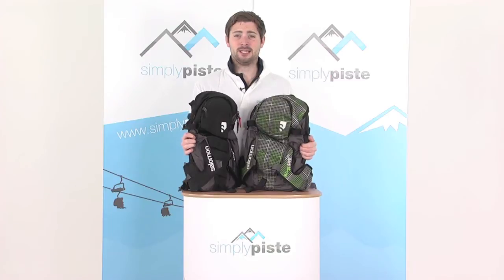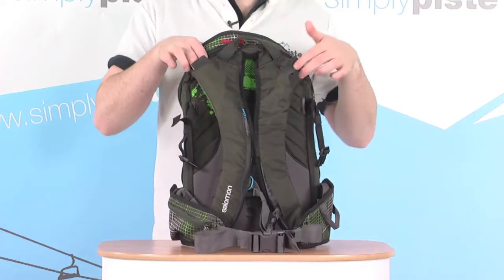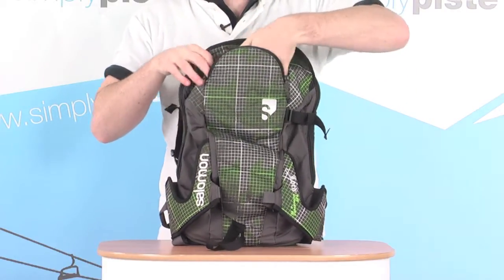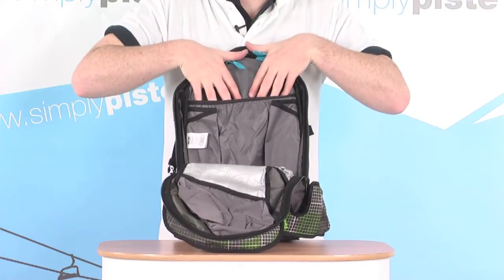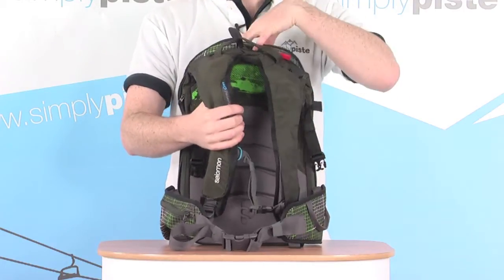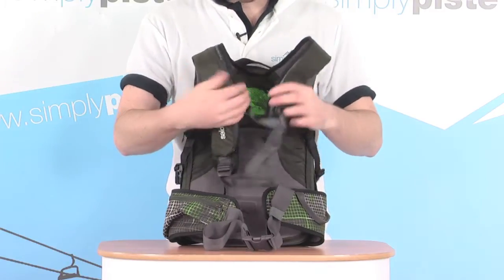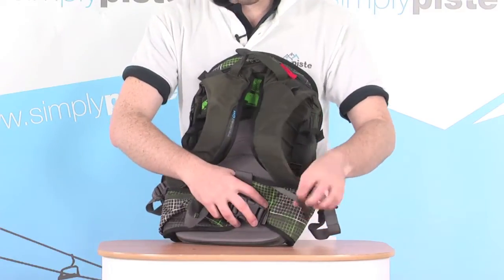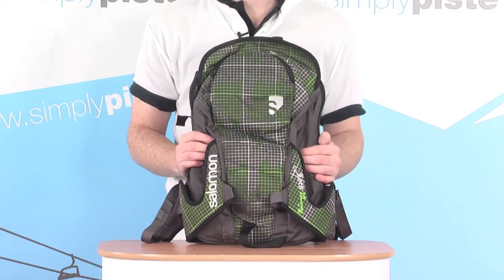Salomon Lord 15 plus 5 U Backpack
With its technical design and features, the Salomon Lord is perfect for skiers and snowboarders who like to explore off the piste. It has an expandable, low profile design and multiple ski and snowboard carry options  as well as a variety of pockets to store everything you will need for a day on the mountain.